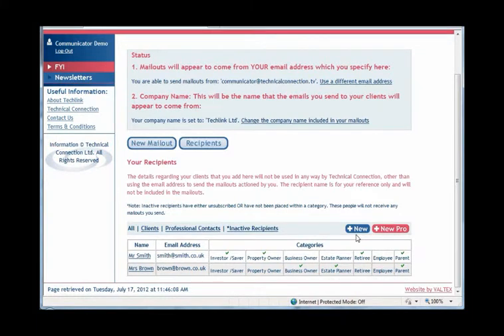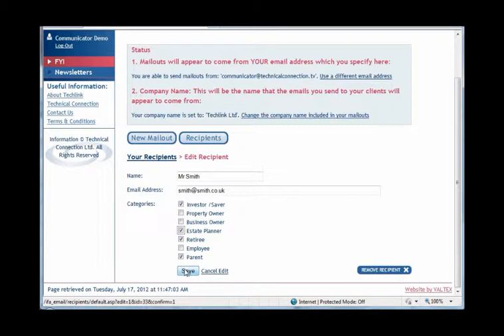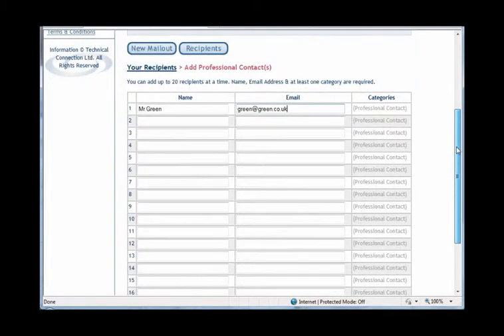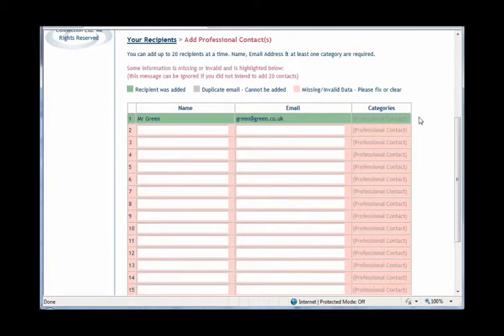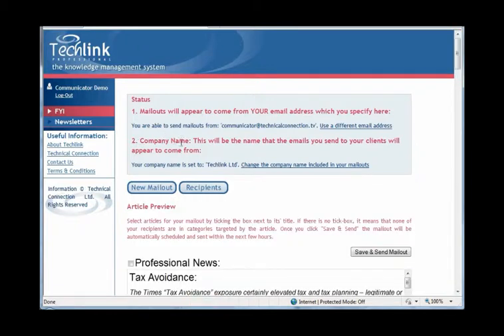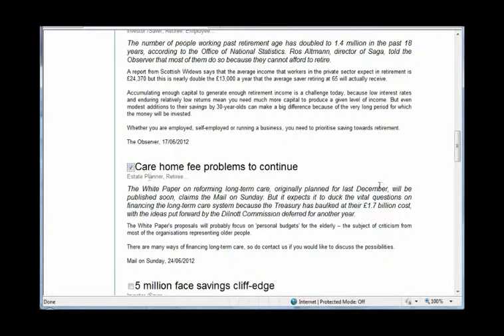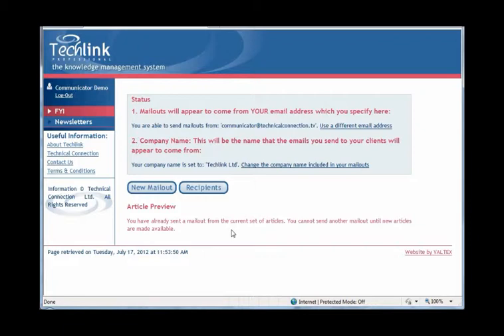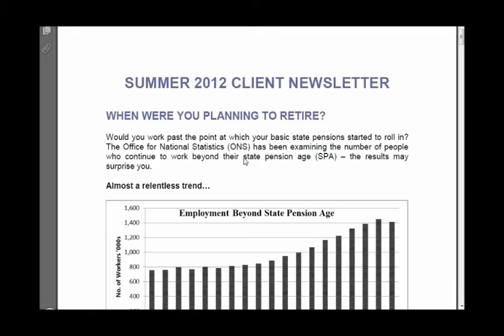Guide to Techlink Communicator (Part 2 of 2)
This is the second in a two part guide explaining how to use the Techlink Communicator element of the Techlink website